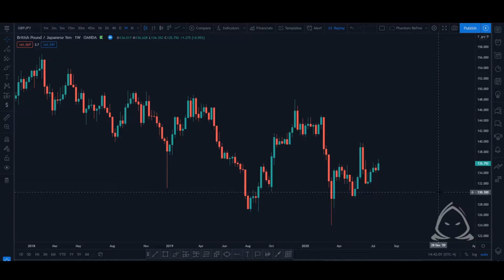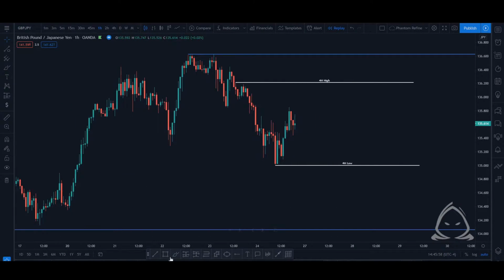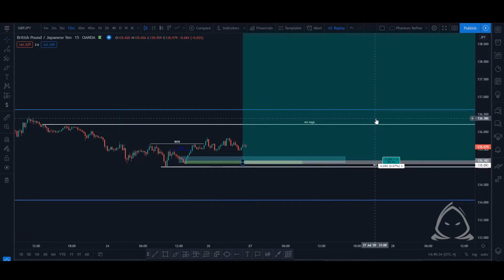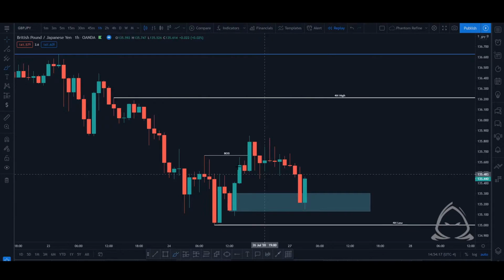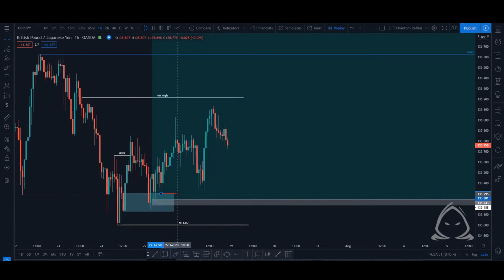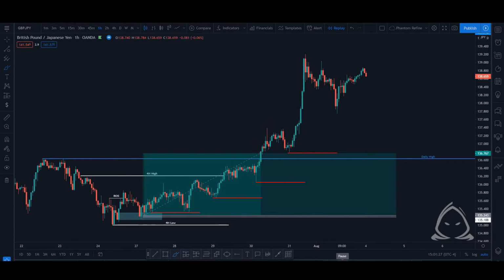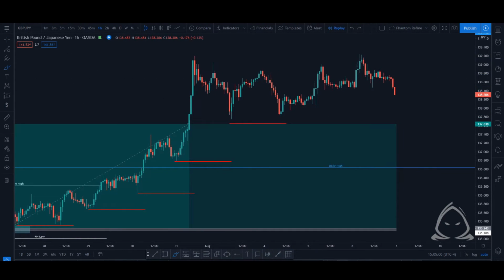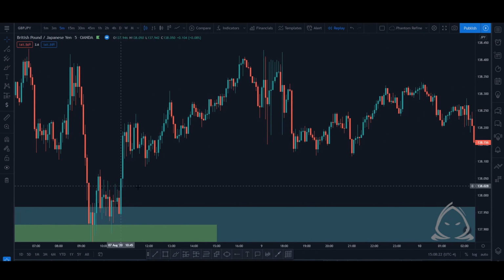Putting it All Together Series - GBPJPY Buy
In this video we will be applying all of the concepts we have learned into a trade case study on GBPJPY.